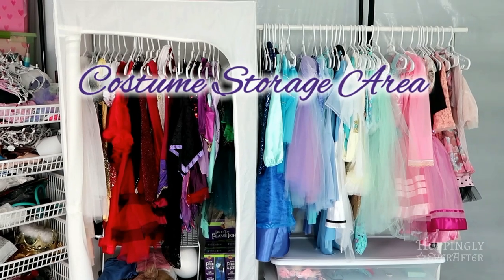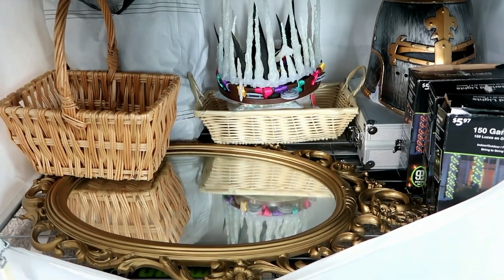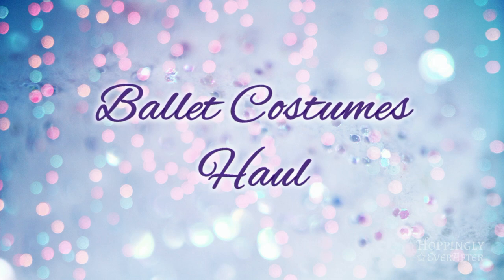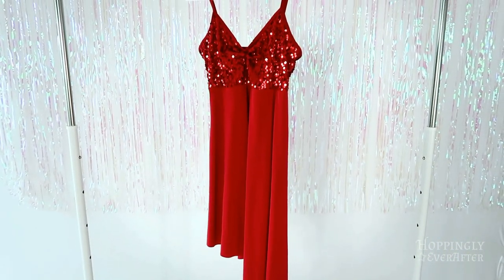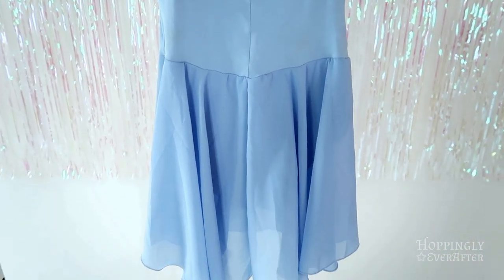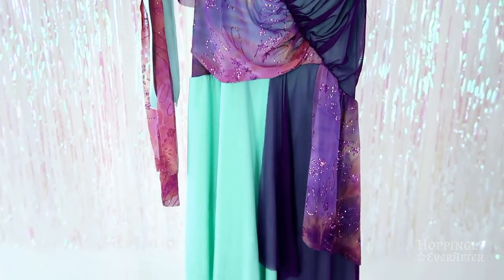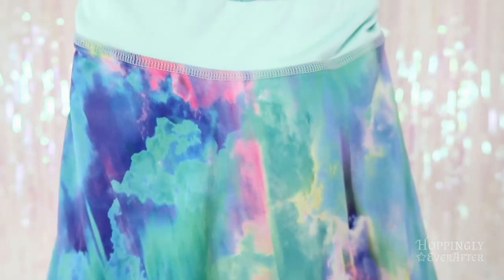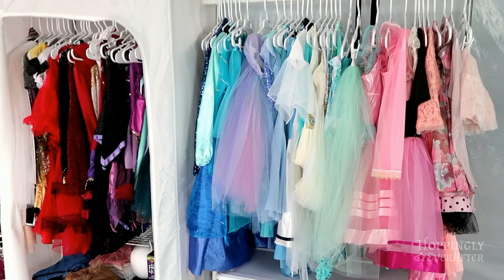New Ballet Costume Finds! HAUL + Costume Storage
Hi! Recently I've collected some new ballet costumes and I thought I would show you guys a little haul + how I store my costumes! Enjoy! :) ♡ ♡ ♡

🌸 Jeremiah 29:11

FAQ:
🌸 About the Channel Name:
The name combines my first channel name "HoppingHammy" along with "Happily Ever After." :)

🌸 Videos:
I will post Ballet & Fairytale Projects, Photography, Hauls, Collections, Beauty, Fashion, Randomness, Vlogs, & whatever else brings joy to film & share with you all!

🌸 Upload Schedule:
I prefer to create quality over quantity & don't wish to have the constraints of a schedule.

🌸 Cameras:
Canon 60D / Canon G7xii / Sony HDR-CX500

🌸 Video / Photo Editor:
Avid Studio / Adobe Photoshop CS5